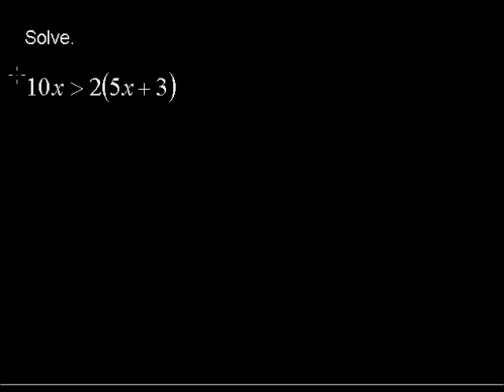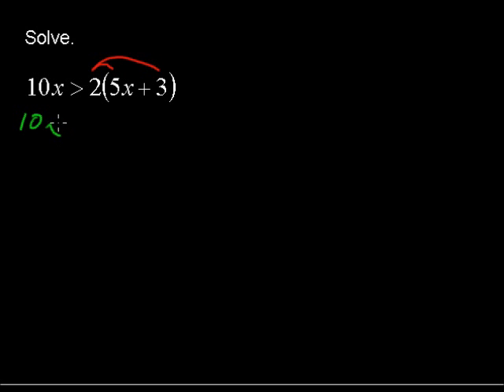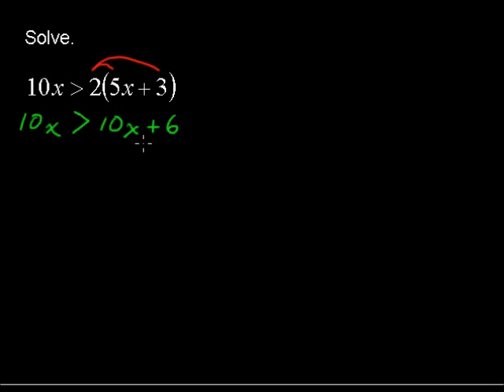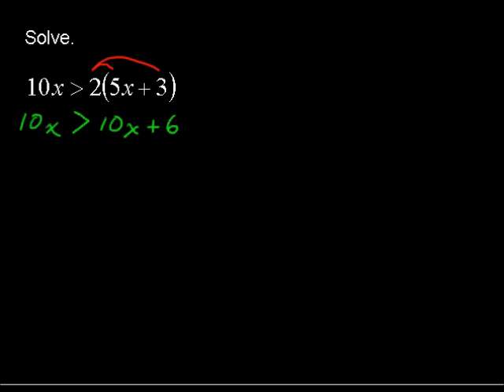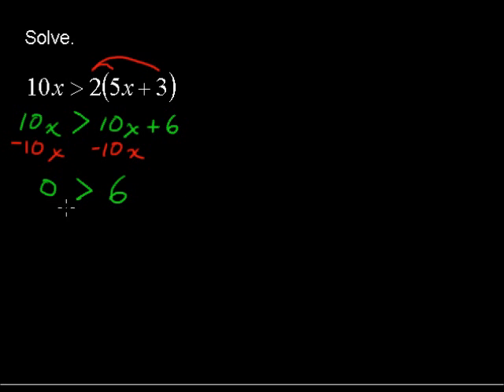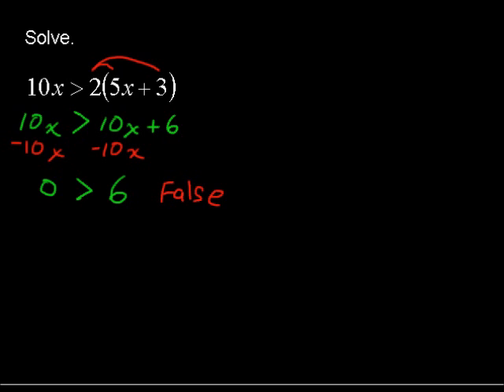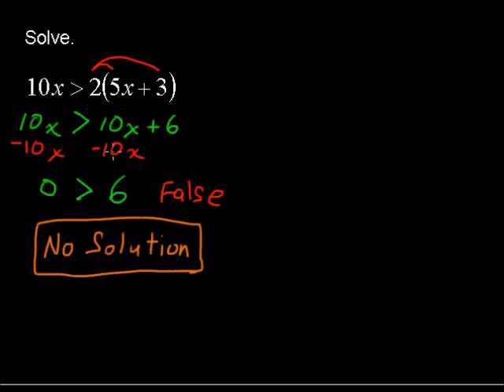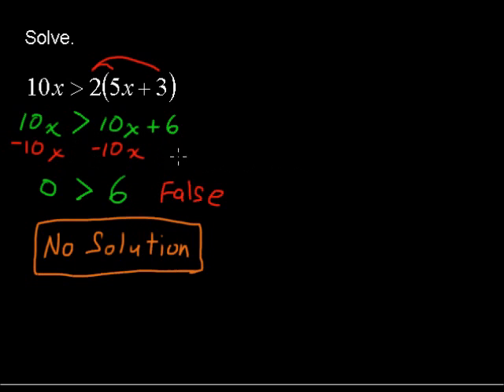Inequalities without Solutions - Precalculus Tips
Review Inequalities without Solutions in this Precalculus tutorial.  Watch and learn now!  Then take an online Precalculus course at StraighterLine for college credit.